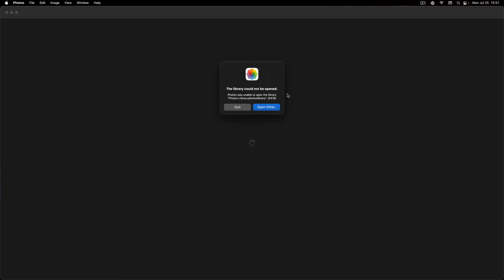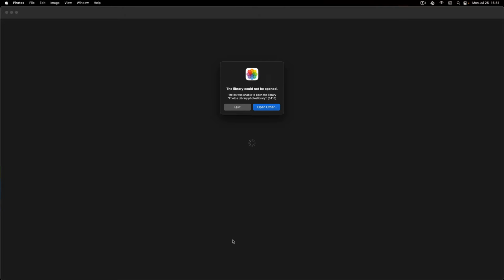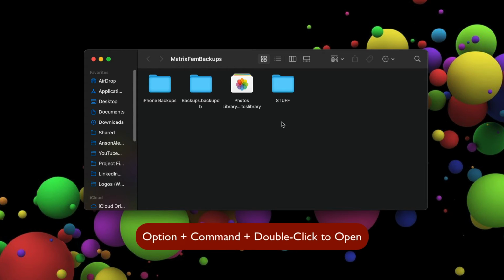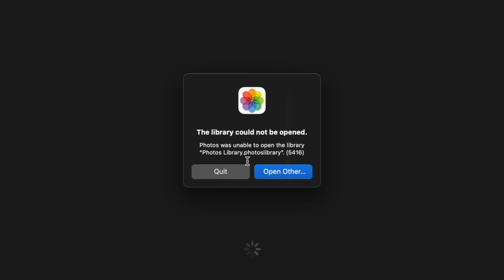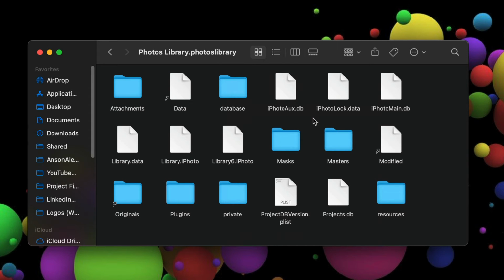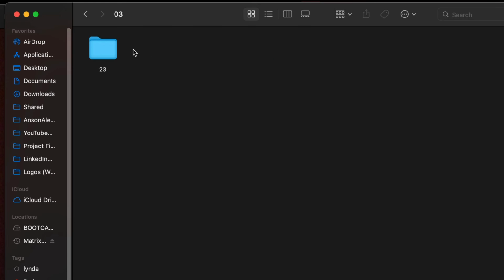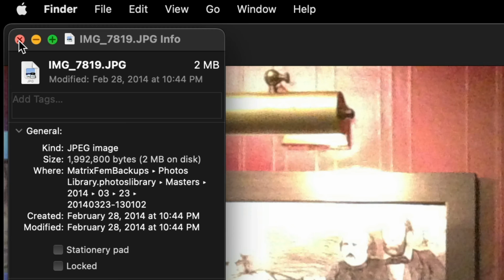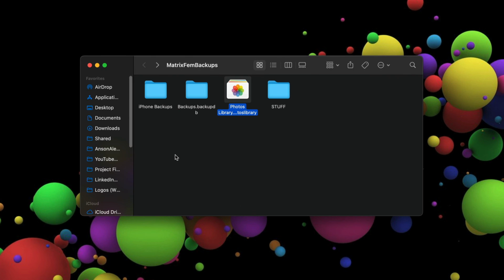Fix “Photos was unable to open the library” Mac Error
Learn how to access photos when receiving the “Photos was unable to open the library” error on MacOS Monterey and above. If the library is not corrupted but still won’t open, users can still access the photos by using the “show package contents” workaround method as shown in the video.

📋 Table of Contents:

Introduction: 0:00
Using Disk Utility: 00:26
Repairing with Photos App: 00:43
Manually Viewing Photos in Photo Library: 01:27
Viewing Photo File Size: 02:13
Recap of How To “Show package contents”: 02:25
Outro: 02:41

🧩 Related Content:
Text version:

(Shop on Amazon as you normally would with the link above - no extra cost to you)